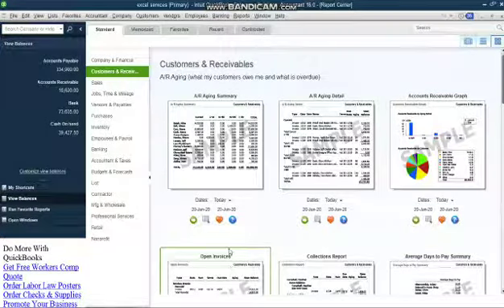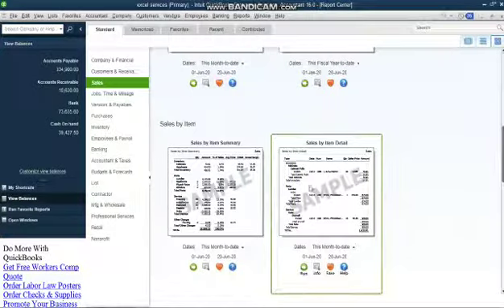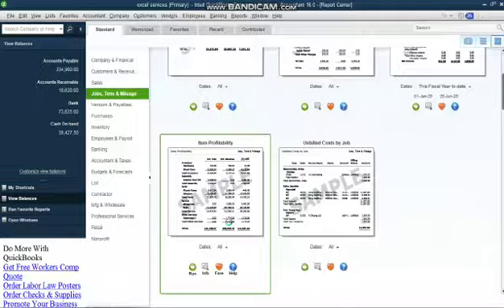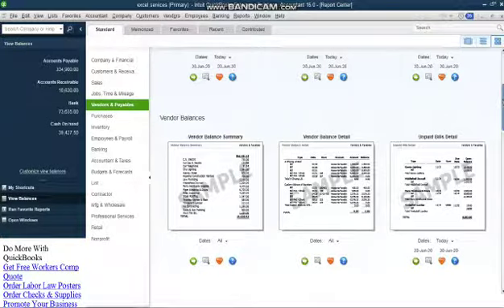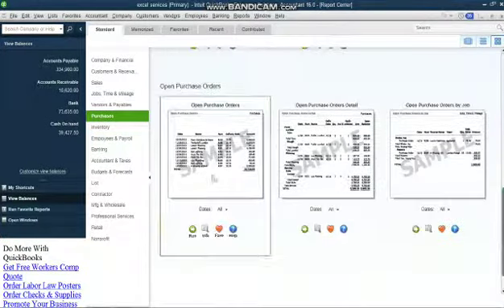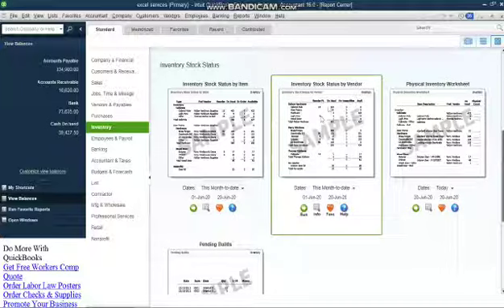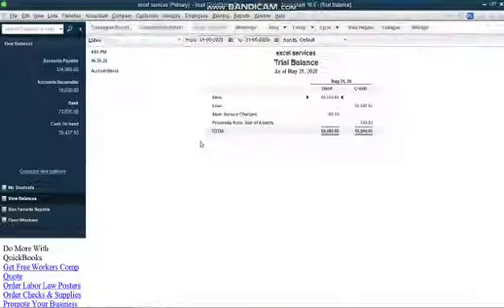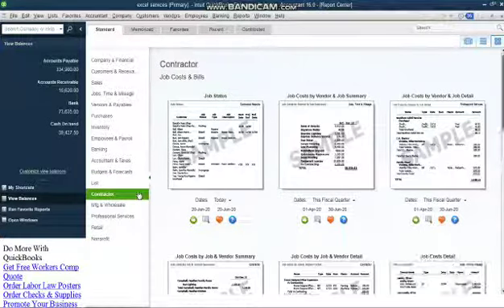Quickbooks totur accounting finance finance money EPR quickrecipe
How to access Customer center on EPR and Quickbooks